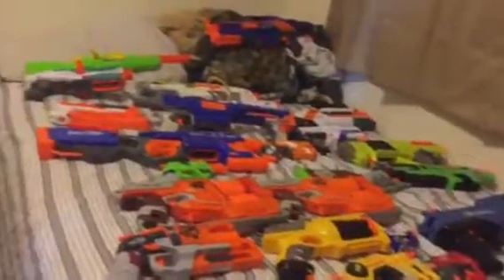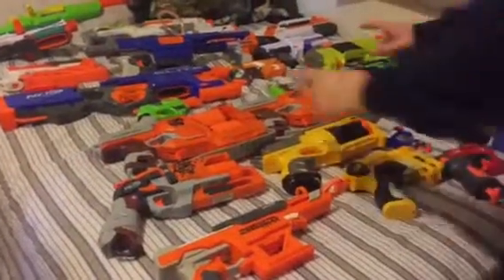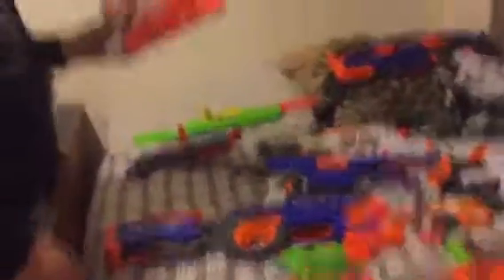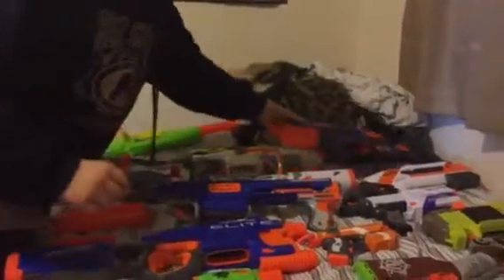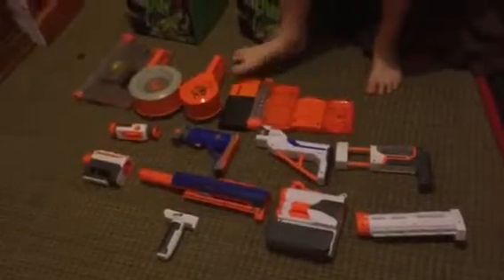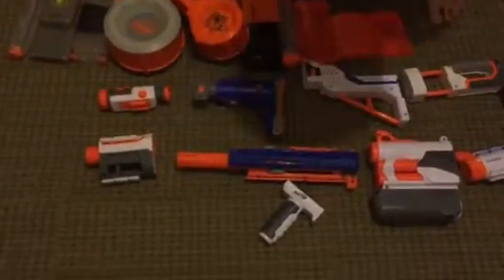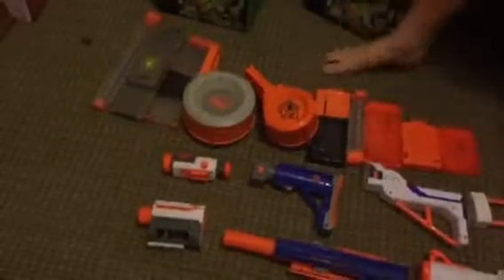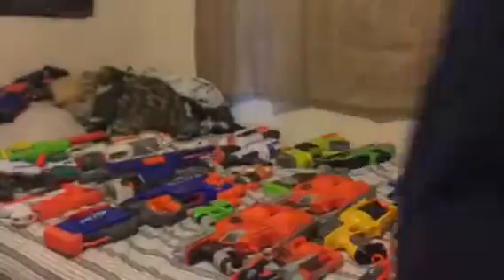Massive nerf Arsenal